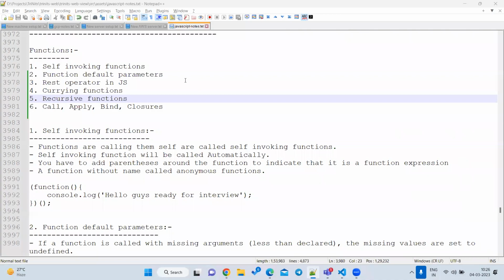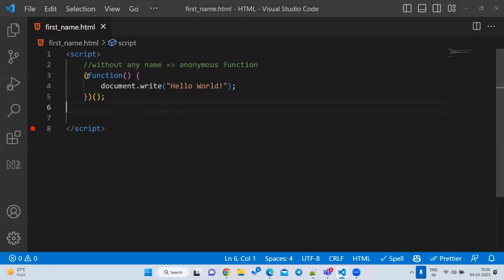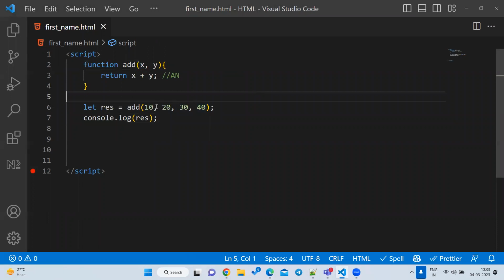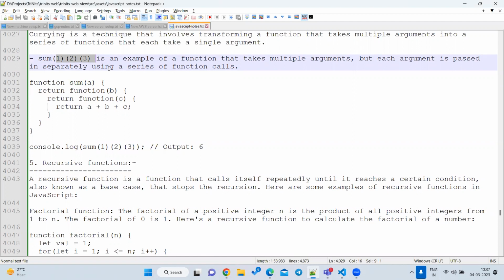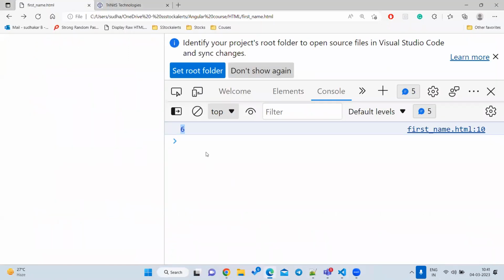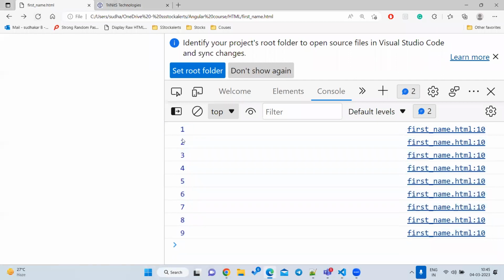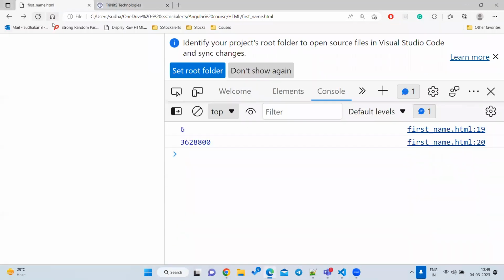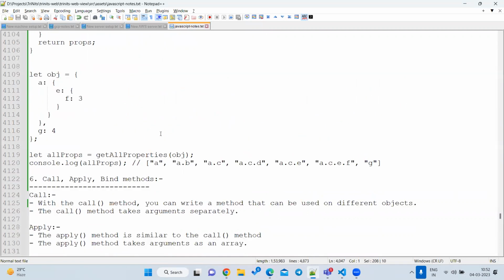Part 27 | JavaScript Tutorial | Functions | Self-invoking | Currying functions | Recursive Function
Functions:-
1. Self-invoking functions
2. Function default parameters
3. Rest operator in JS
4. Currying functions
5. Recursive functions

1. Self-invoking functions:-
- Functions are calling them self are called self-invoking functions.
- Self-invoking function will be called Automatically.
- You have to add parentheses around the function to indicate that it is a function expression
- A function without a name called an anonymous function.

(function(){
 console.log('Hello guys ready for interview');

2. Function default parameters:-
- If a function is called with missing arguments (less than declared), the missing values are set to undefined.
 function add(x, y){
  return x + y;
 //Since we are passing only 1 value, the result will be NAN. Because 2nd value will be undefined.
 add(10);

 function add(x, y = 20){
  return x + y;
 console.log(add(10));

3. Rest operator in JS:-
The rest operator in JavaScript is represented by three dots (...) and is used to represent an indefinite number of arguments as an array. It allows you to pass any number of arguments to a function and have them be collected into an array.

- In this example, the sum function takes any number of arguments using the rest operator (...numbers). The rest parameter numbers collect all the arguments passed to the function and store them as an array.

4. Currying functions:-
Currying is a technique that involves transforming a function that takes multiple arguments into a series of functions that each take a single argument.

- sum(1)(2)(3) is an example of a function that takes multiple arguments, but each argument is passed in separately using a series of function calls.

function sum(a) {
  return function(b) {
    return function(c) {
      return a + b + c;

console.log(sum(1)(2)(3)); // Output: 6

5. Recursive functions:-
A recursive function is a function that calls itself repeatedly until it reaches a certain condition, also known as a base case, that stops the recursion. Here are some examples of recursive functions in JavaScript:

Factorial function: The factorial of a positive integer n is the product of all positive integers from 1 to n. The factorial of 0 is 1. Here's a recursive function to calculate the factorial of a number: